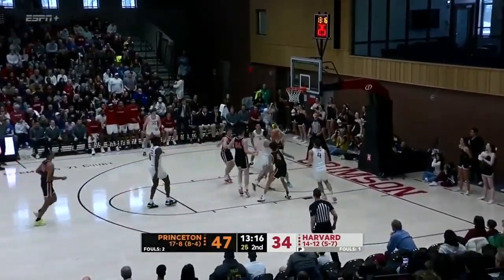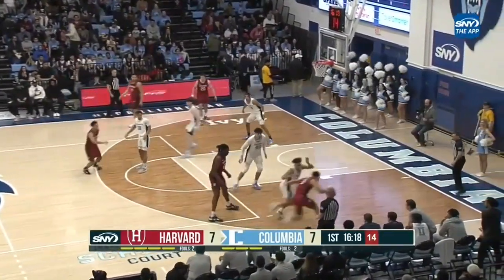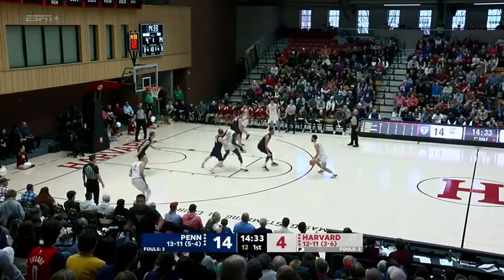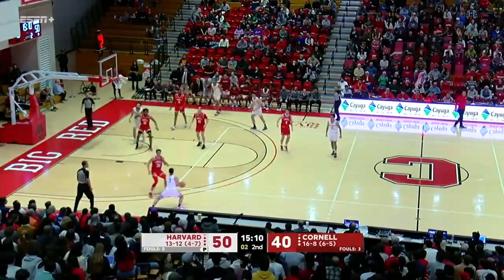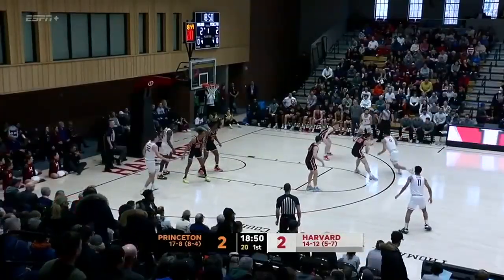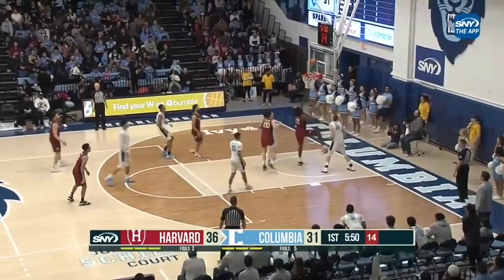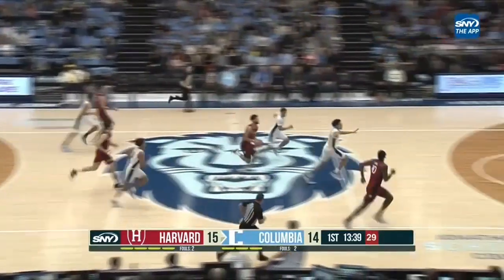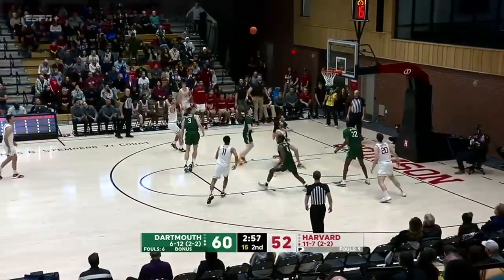Idan Tretout | Wing Versatile | Harvard